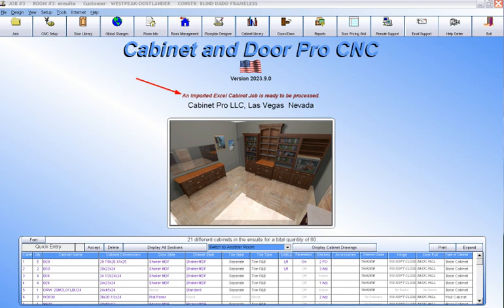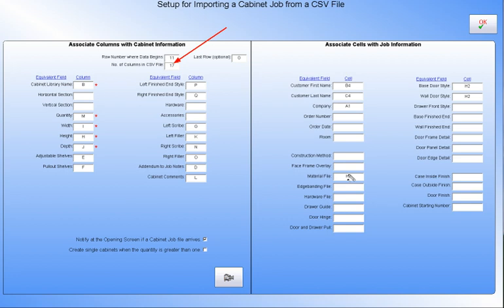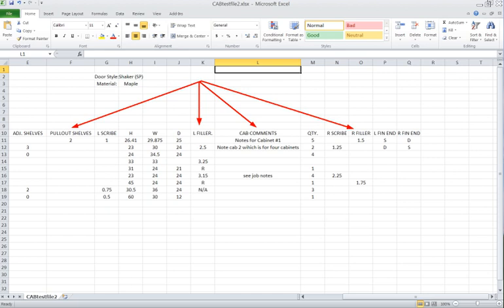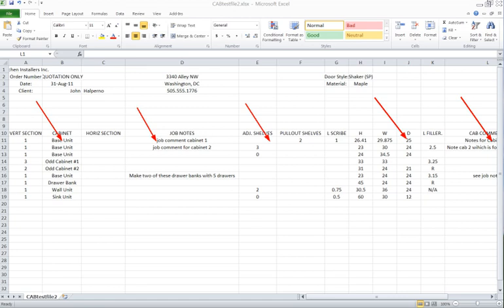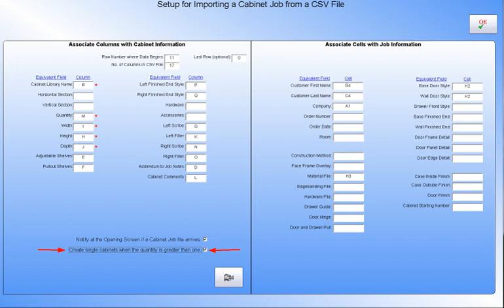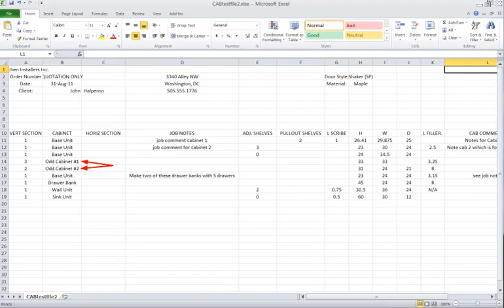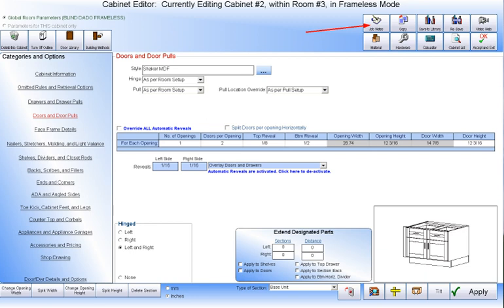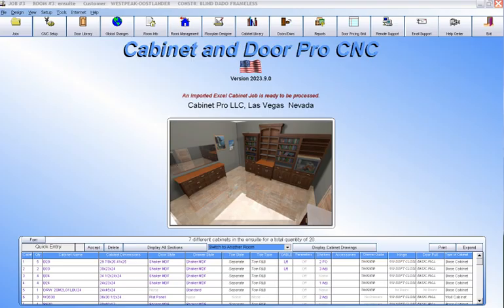Importing a Cabinet List from Excel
Cabinet Pro Software allows users to import an entire Cabinet Job from an Excel file, which increases efficiency and collaboration.